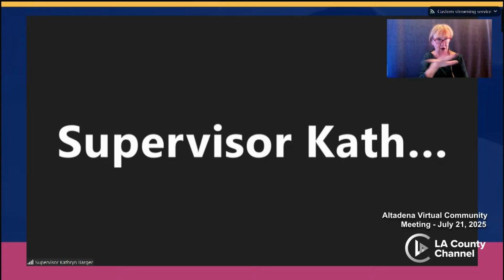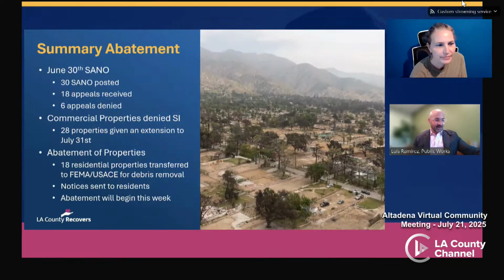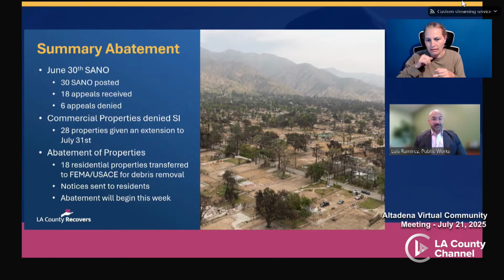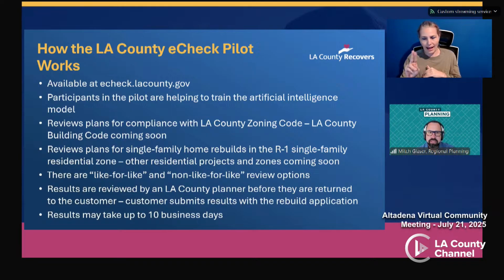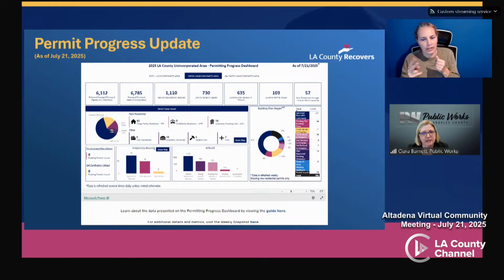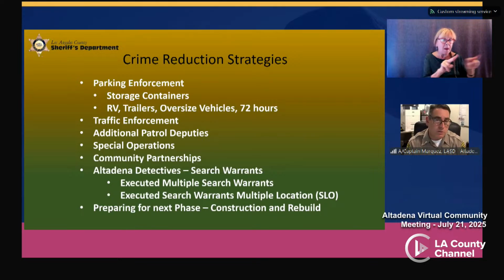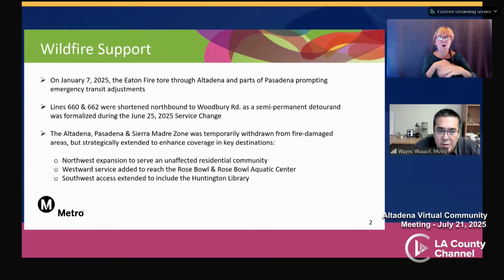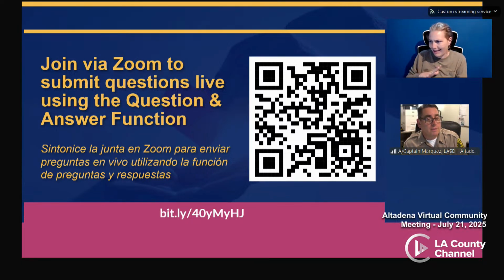Altadena Community Meeting - July 21, 2025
Altadena Community Meeting - July 21, 2025 - Los Angeles County Board of Supervisors Chair Kathryn Barger will host an Altadena Community Meeting for residents impacted by the Eaton Fire.

Reminder: please submit questions in real-time using the Zoom meeting Questions submitted in this YouTube Live Chat will not be answered. Use Zoom instead.

Watch the meeting live on the County's YouTube page. Missed the last meeting? All previous Altadena Community Meetings are available to watch on the County's YouTube page.